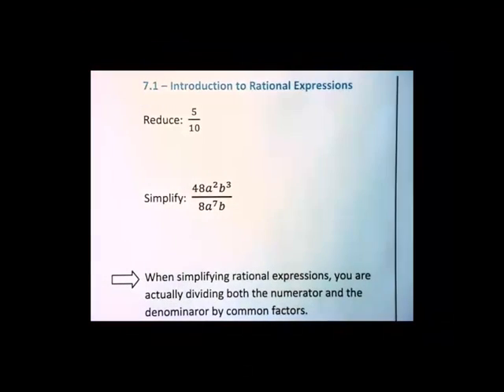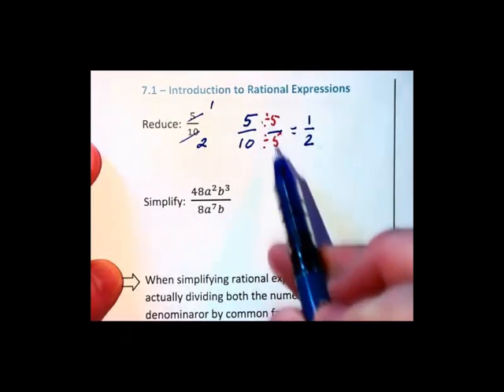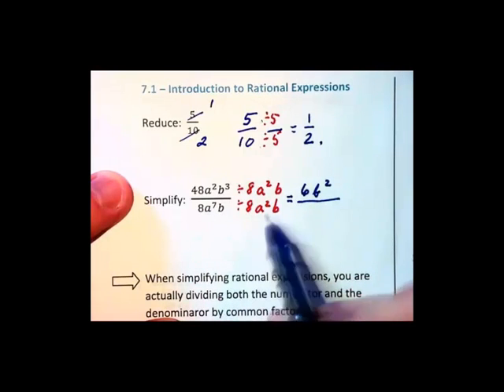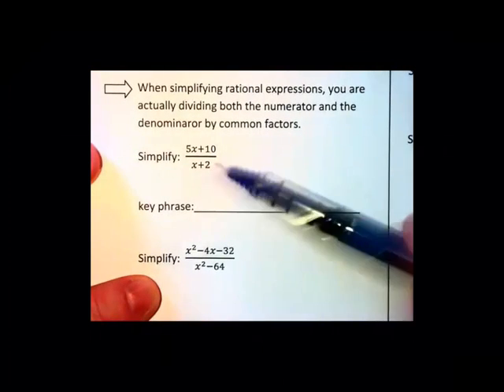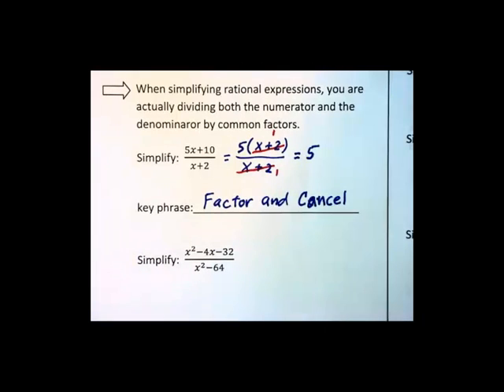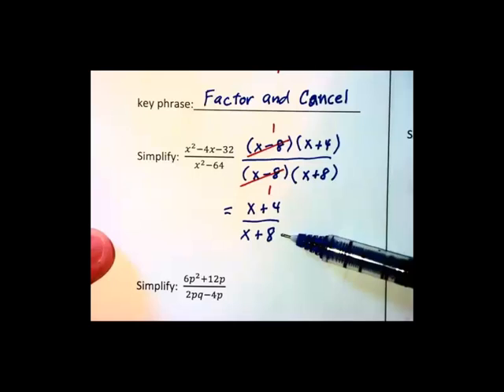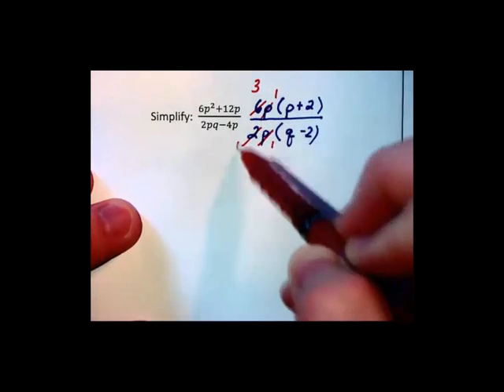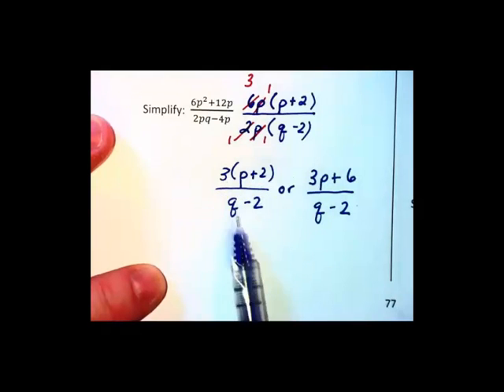7.1a - Intro to Rational Expressions - Part 1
and fill them in.

This video covers simplifying rational expressions by factoring and canceling.